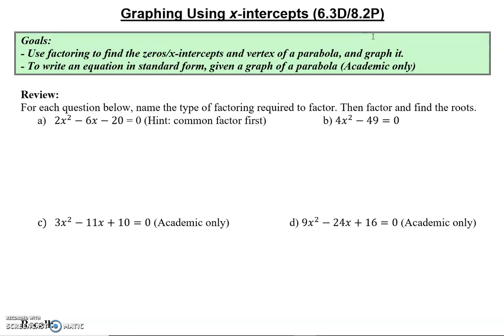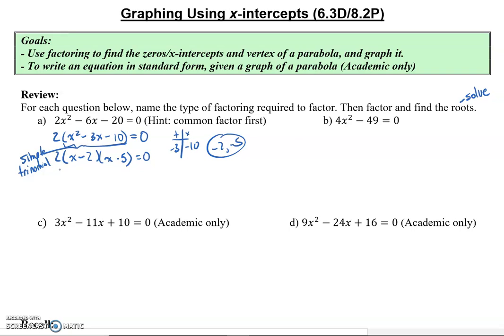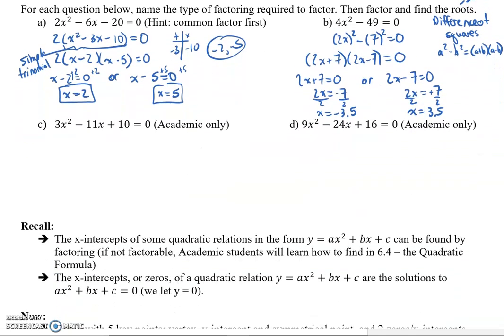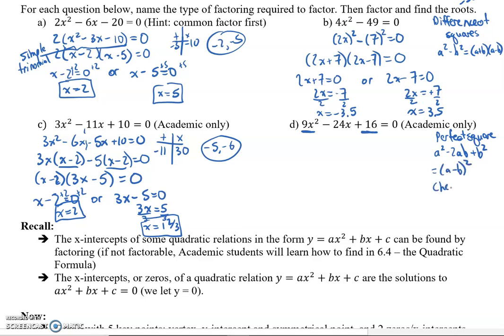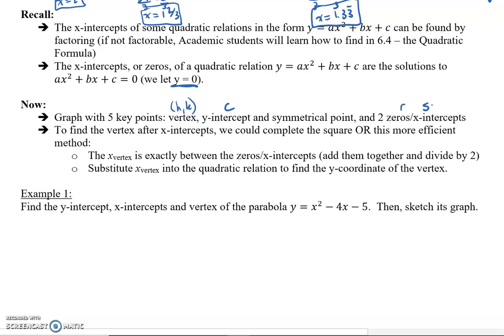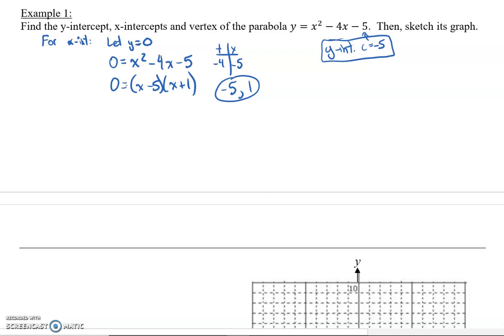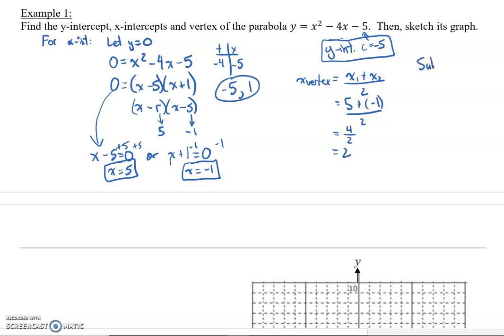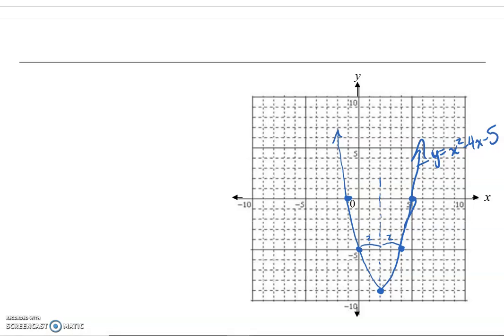Graphing Using Intercepts (6.3a)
In this video Mr. H shows how to graph an equation by first finding the x-intercepts. To find the x-intercepts, you need to first factor the equation. So the video begins with reviewing how to factor simple trinomials, trick trinomials, differences of squares, and perfect squares.